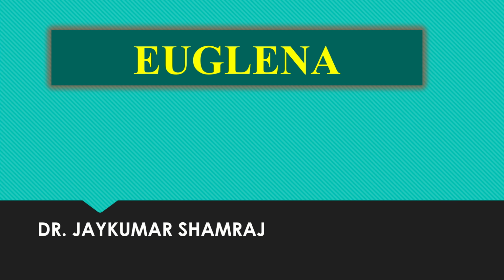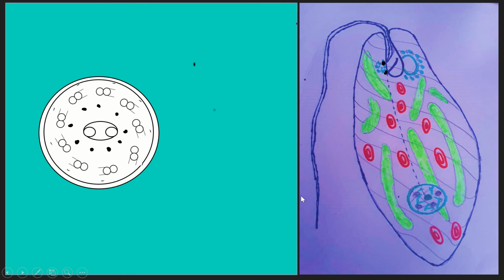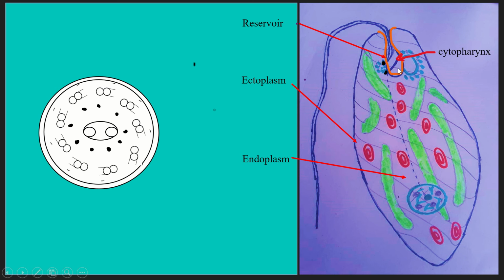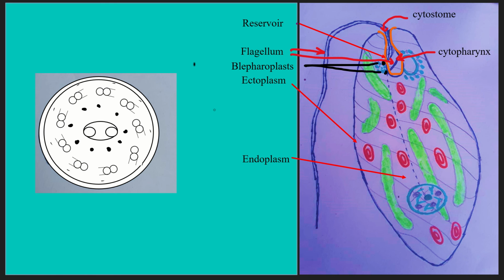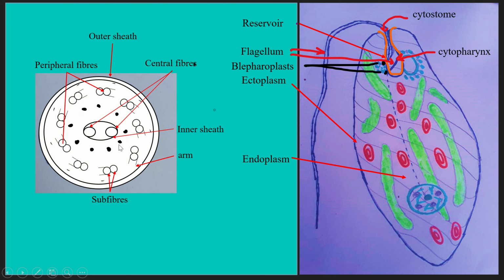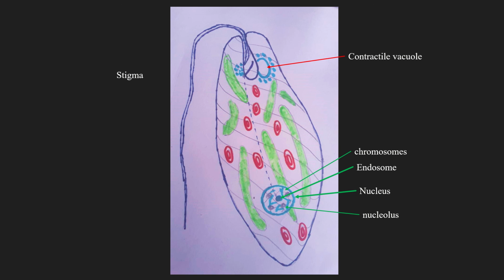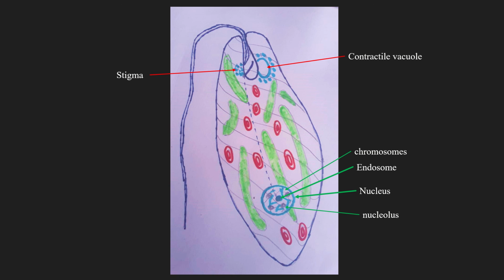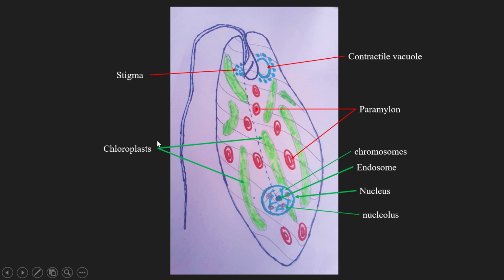EUGLENA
The video is based on the morphology or structure of the Euglena
Videos uploaded to this channel are for those students who have the interest to understand the basic concepts related to the subject of zoology